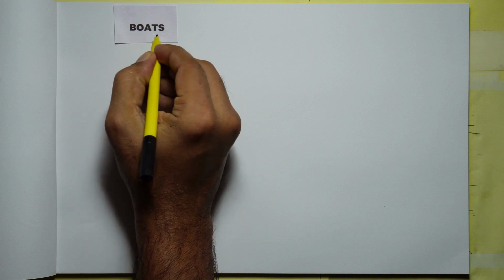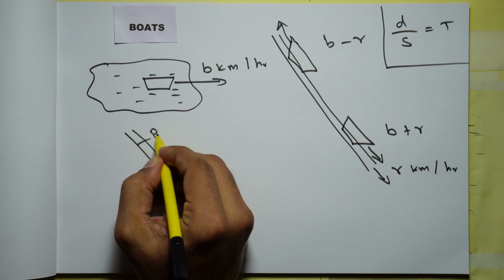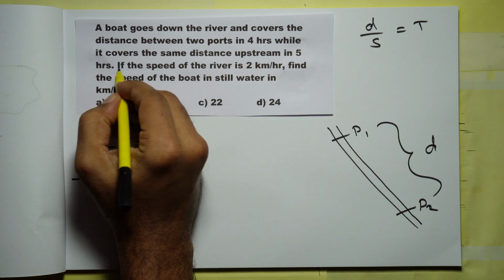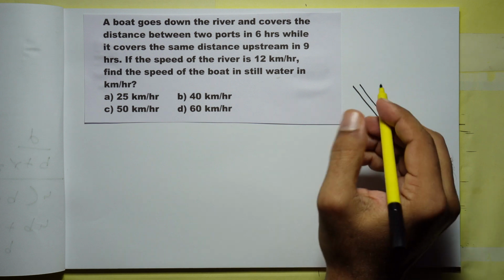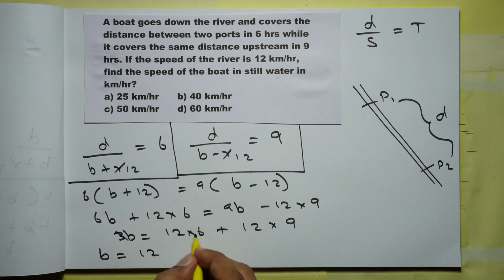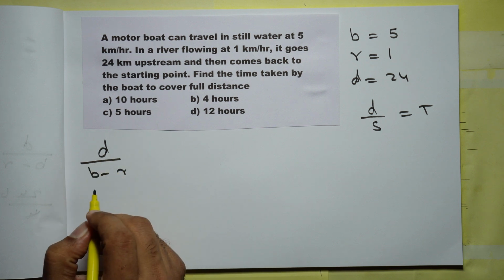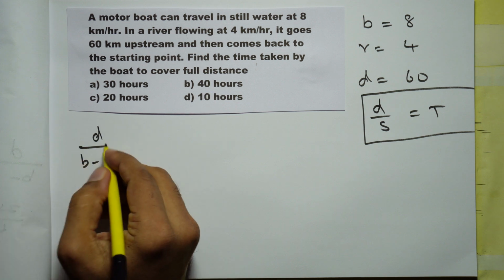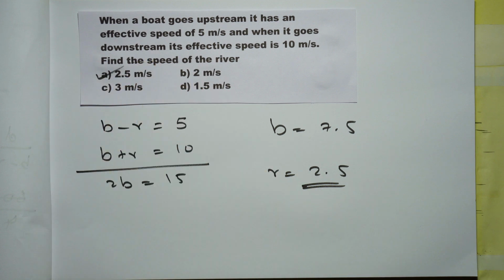Boats : 1 to 5